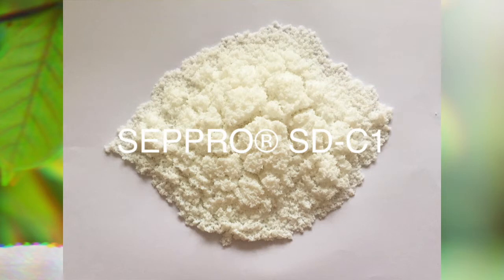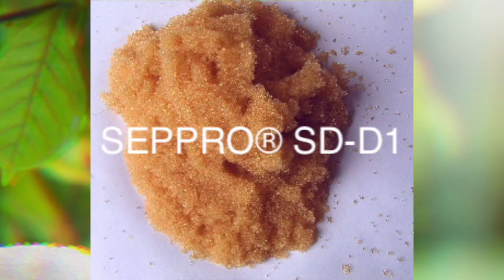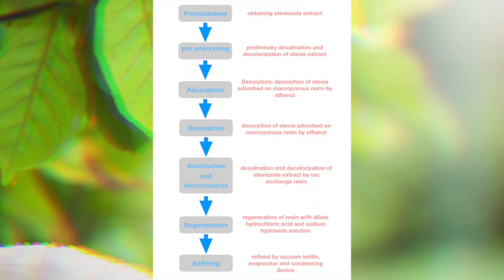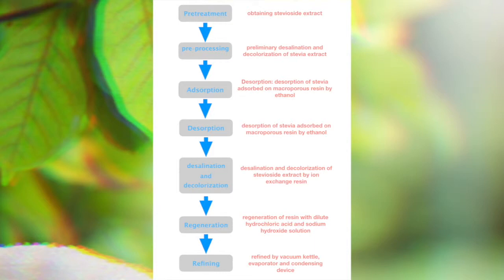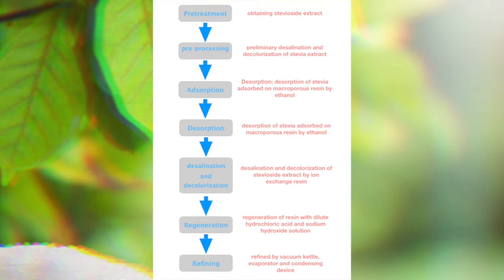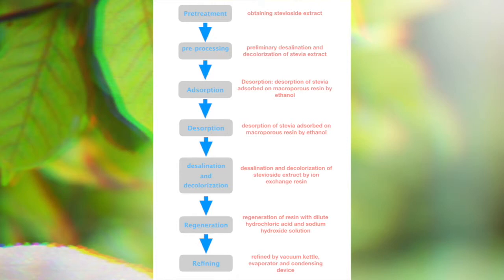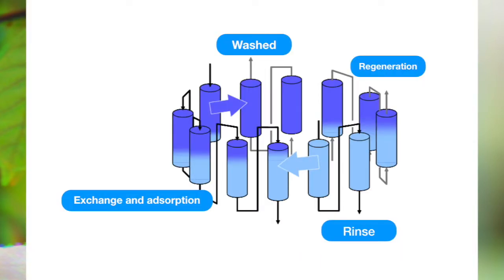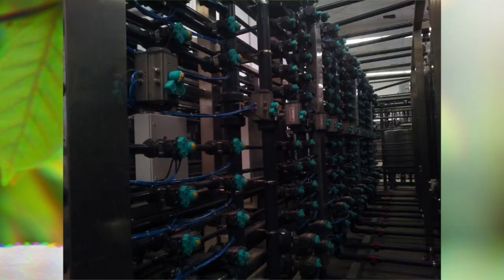stevia extraction technology and production process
Preparation of stevia extract generally includes the following steps: extraction, pretreatment, separation, and purification. SEPPRO specializes in the extraction and separation of stevia. We have designed and developed a batch of adsorption resins and ion exchange resins for stevioside extraction. These new resins can improve the adsorption rate, purity, and transmittance of stevioside. In addition, these resins have good regeneration performance, the reuse degree is very high, can effectively reduce the cost of the resin.

SD-C1 for Stevioside adsorption resin
SD-C3 Adsorption Resin for Recovery of plant extracts
SD-D1 RESIN for the decolorization of Stevia sugar in the extraction process

In particular, we introduce the continuous ion separation technology in the process of stevioside separation, which can make the stevia production process automated, continuous, modular, and reduce the impact of man-made error operation. In addition, the technology can also reduce resin column area, reduce the use of resin and waste liquid emissions, improve the output rate of stevia, and reduce production costs.

STEP ONE
Obtain Stevioside Extract
Stevia was soaked in the process of flocculation, filtration and so on, and the extract containing stevia sugar was finally obtained.

STEP TWO
Pretreatment: Preliminary Desalination And Decolorization Of Stevia Extract
The function of this process is to desalinate, decolorize and remove some impurities of the stevioside liquid of the previous process.

STEP THREE
Adsorption Of Stevioside
With the selective adsorption of macroporous resin, the macromolecular sugar in the pretreated solution was adsorbed, and the remaining water, salt, and impurities were discharged into the sewage pipe.

STEP FOUR
Desorption of Stevia Adsorbed on Macroporous Resin By Ethanol

STEP FIVE
Desalination And Decolorization Of The Stevioside Extract By Ion Exchange Resin
The sugar solution was further refined desalted and decolorized to increase the concentration and transmittance of stevia solution.

STEP SIX
Regeneration Of Resin With Dilute Hydrochloric Acid And Sodium hydroxide Solution

STEP SEVEN Refining
The stevioside extract was refined by vacuum kettle, evaporator and condensing device.